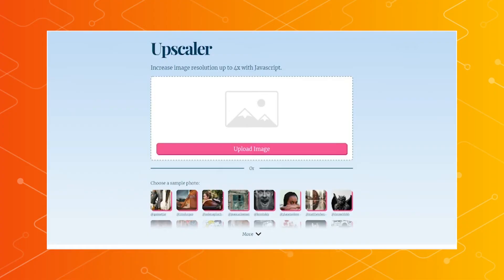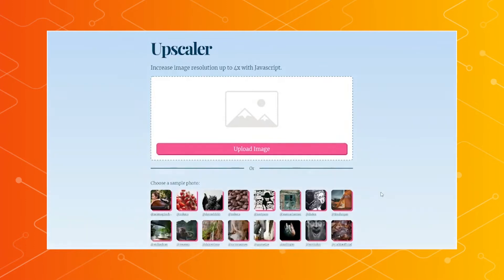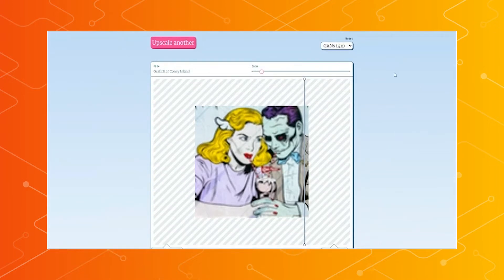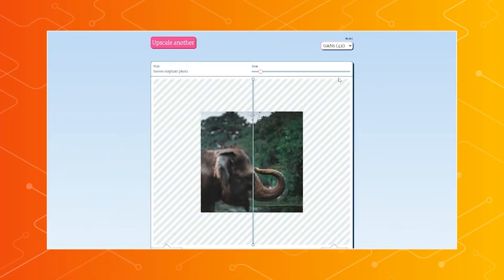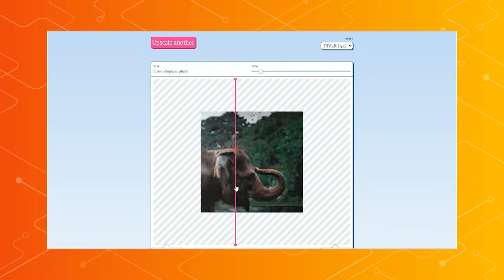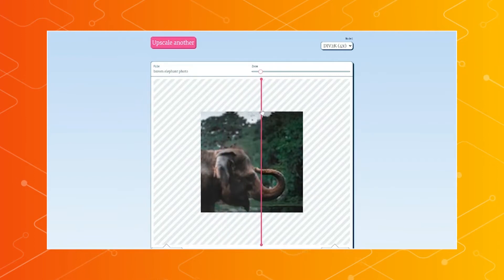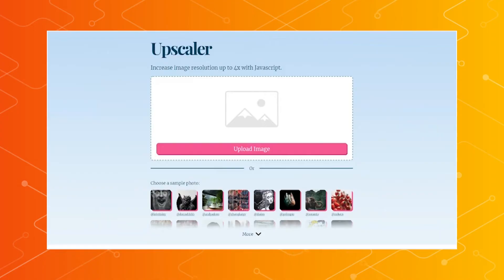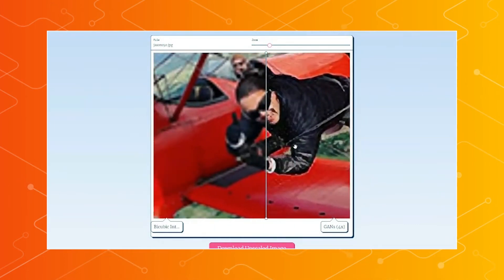Super resolution with UpscalerJS - Made with TensorFlow.js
Have you ever tried to scale a photo and the finished product comes out low quality? It lacks clarity, the colors are off, and you don’t even want to use it anymore. Meet Kevin Scott, ML Engineer behind UpscalerJS, an open source library that takes images and runs them through a neural network to increase image resolution up to 4x. Try it for yourself!